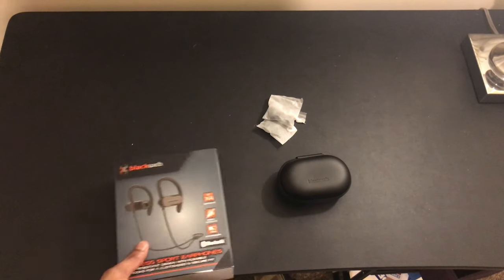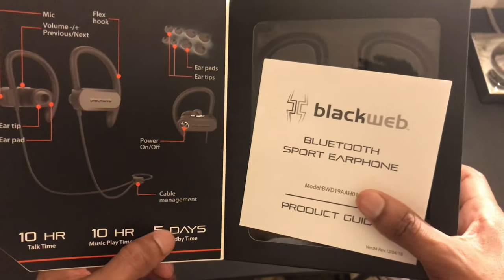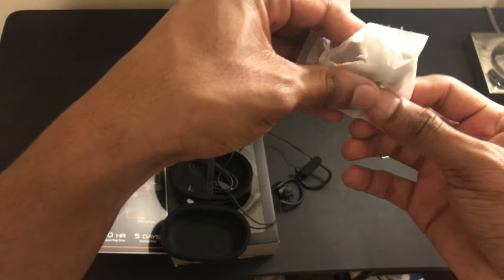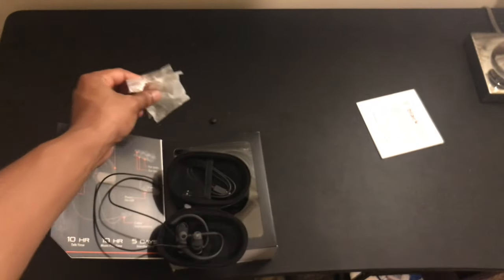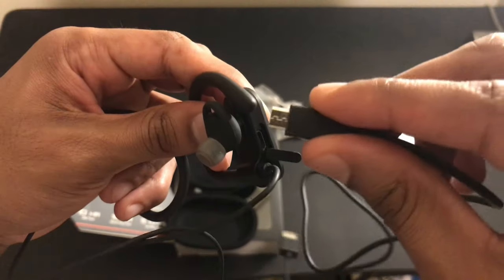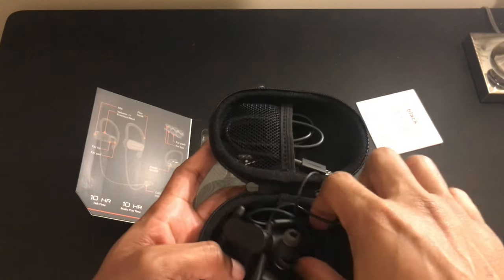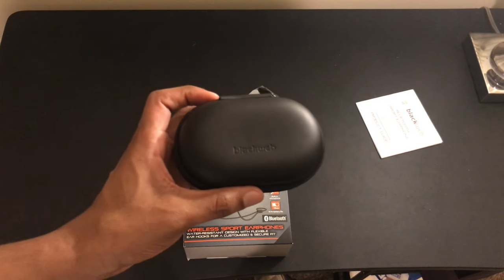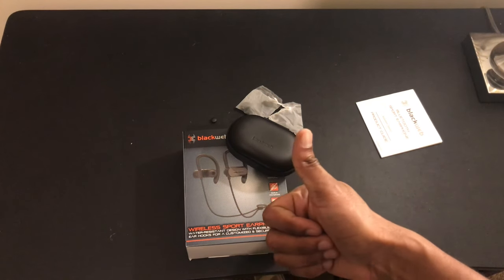Blackweb Bluetooth Headphones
10221 Krause Road
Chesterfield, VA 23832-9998